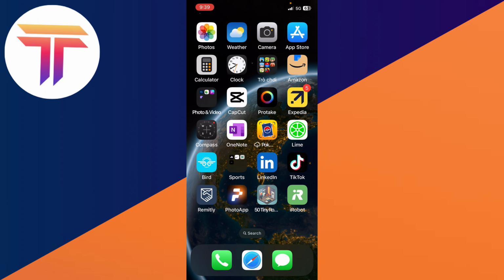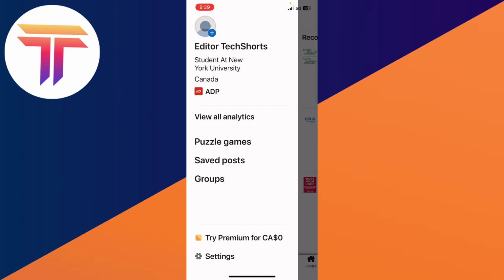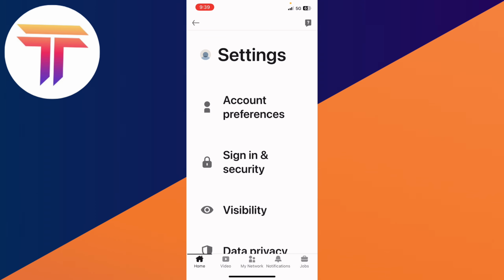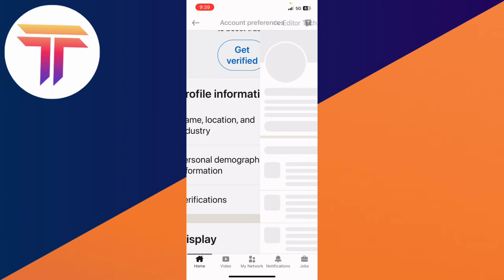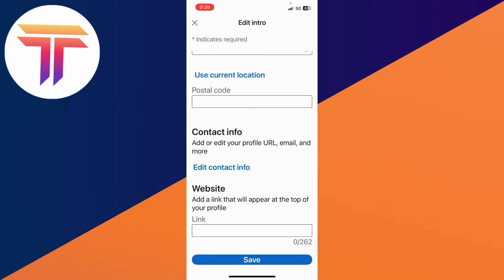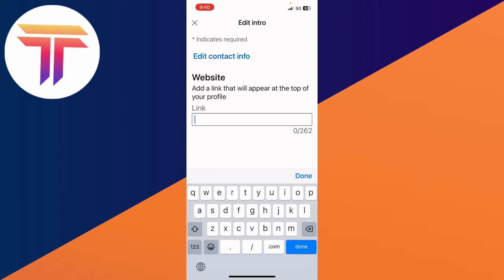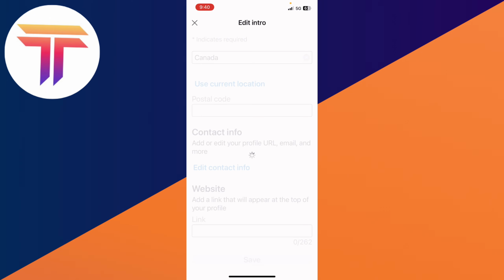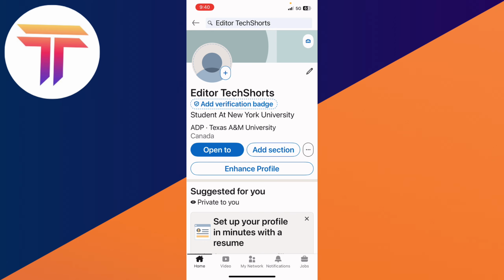How to Add Your Website Link in Linkedln